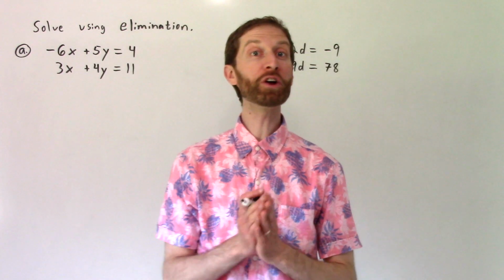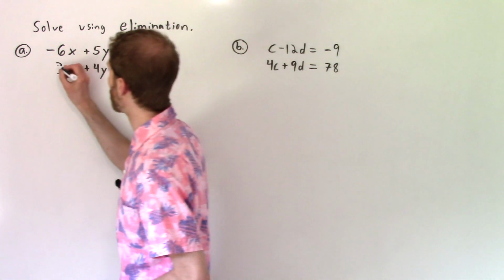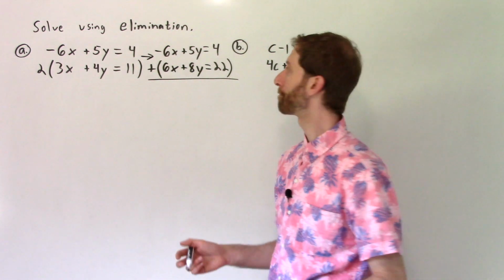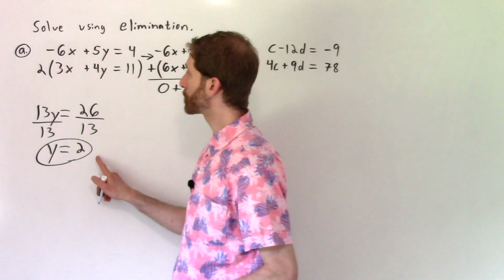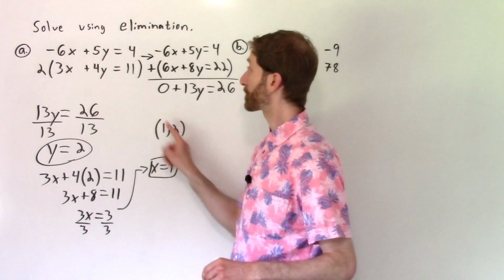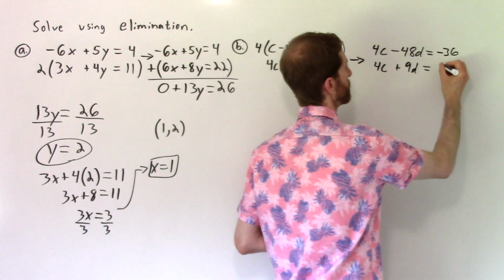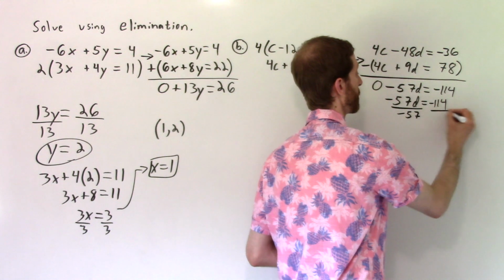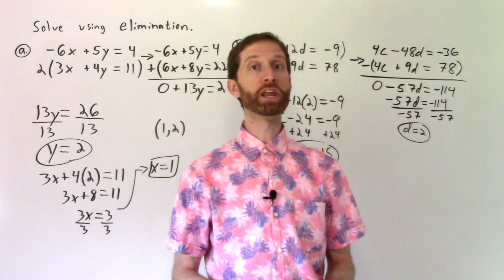7 3 Video 2 Solving by Elimination Multiplying One Equation